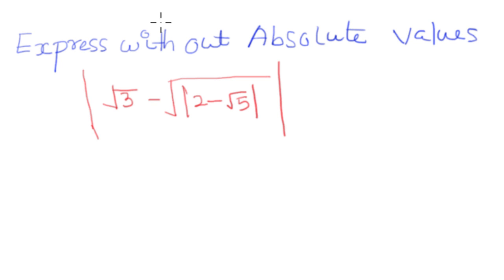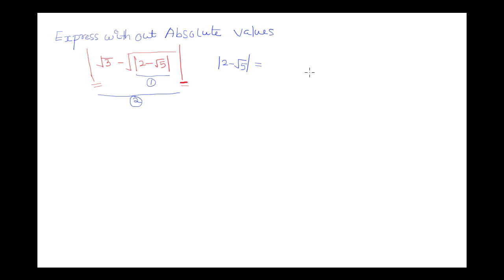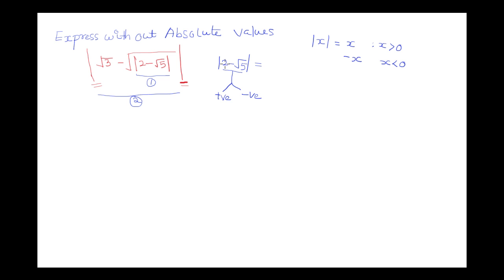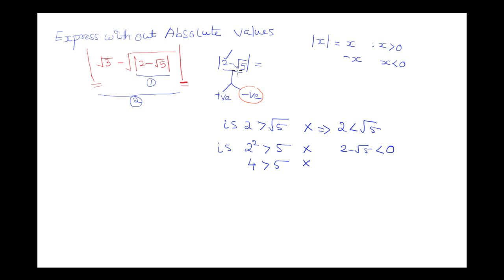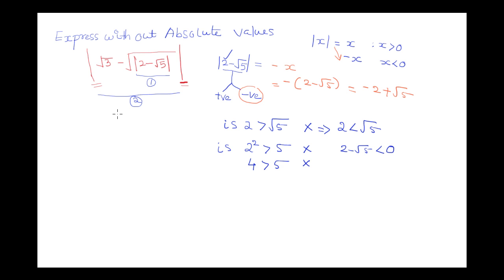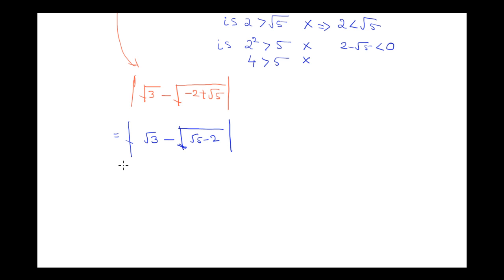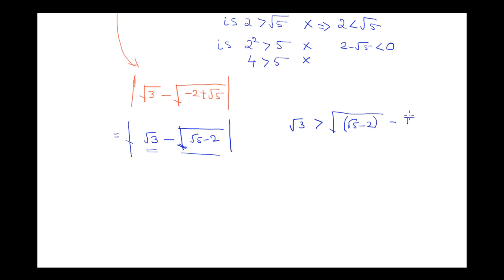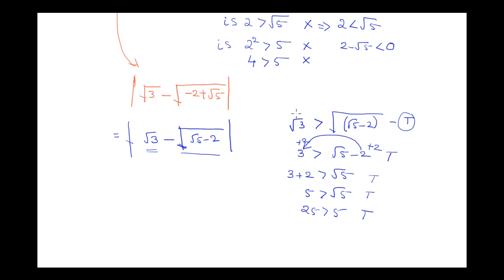absolute problem2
problem involving absolute function